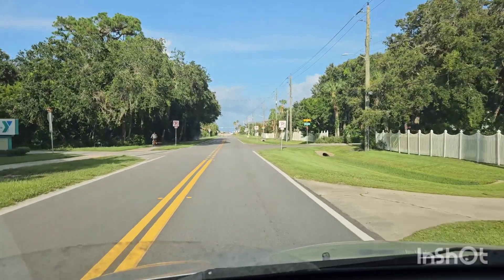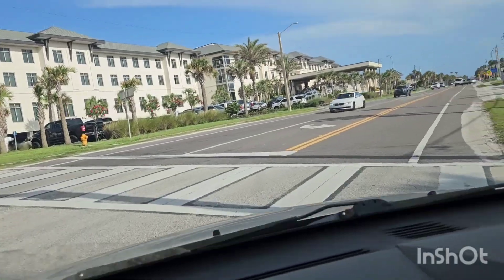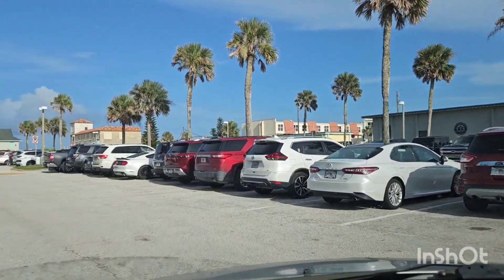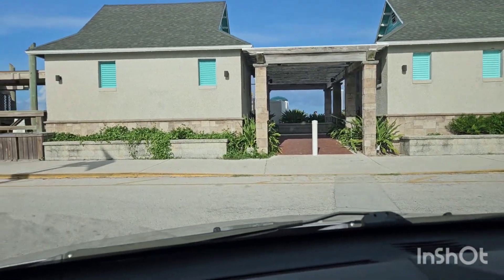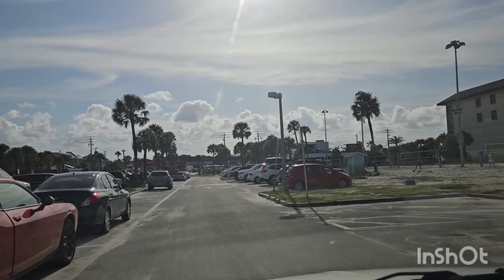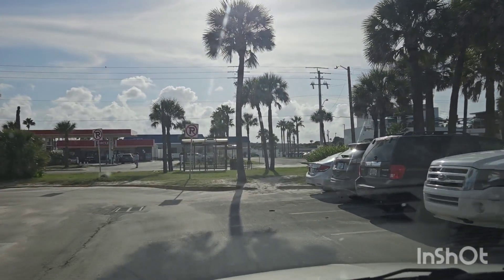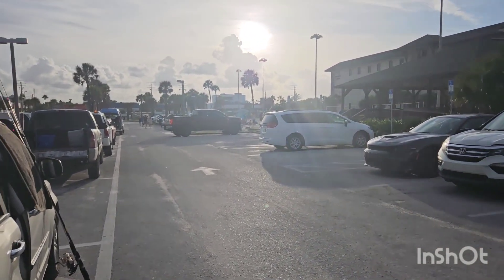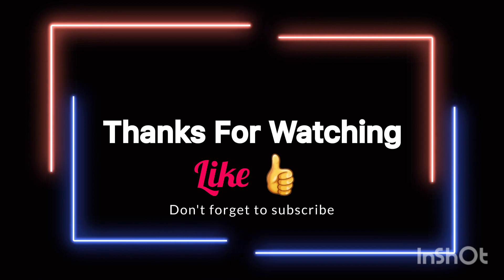Another day at the beach..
update in the life of. minivan living